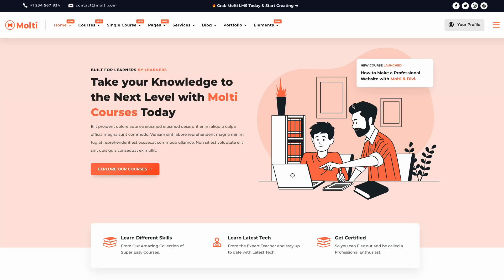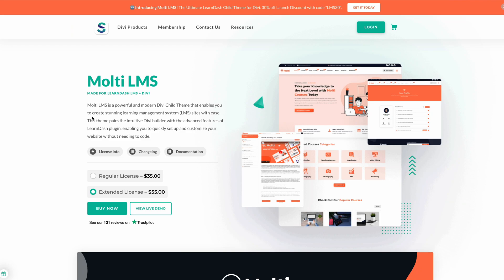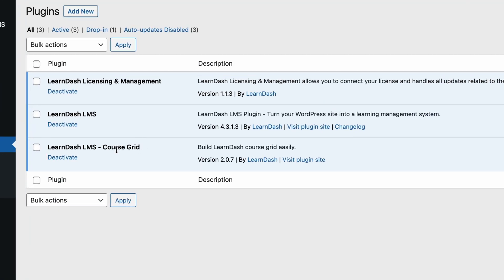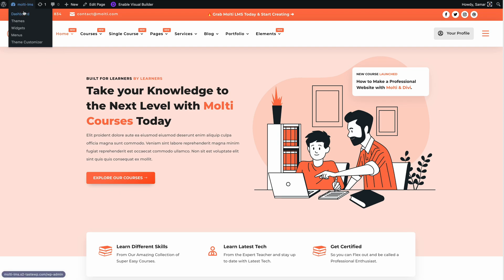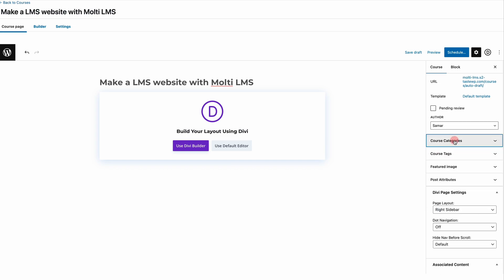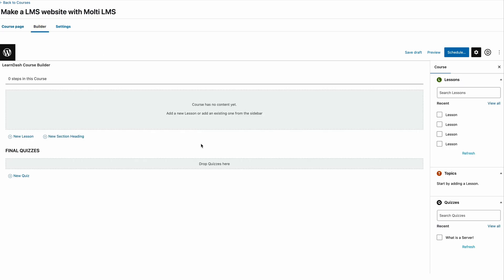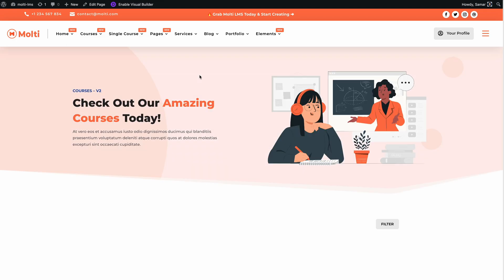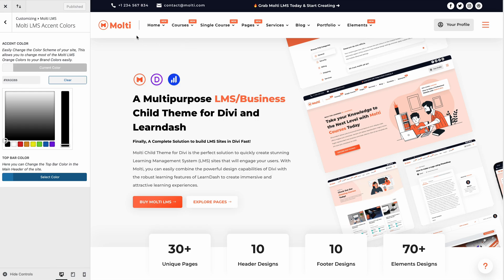Create a LearnDash LMS Site in Under 20 Minutes with Divi Theme & Molti LMS Child Theme!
Today, I'll show you how can quickly and easily make a beautiful-looking LearnDash LMS site using Divi Theme & Molti LMS Child Theme, which I most recently released. Make sure to watch till the end to learn how to use the Product.

This will help you set up everything you need to start selling courses right away without having to create your Website from scratch, plus you'll be making sure that you've got the best LearnDash Child Theme ever created for Divi.

Timestamps:

0:00 - Intro
0:15 - Molti LMS Overview
1:28 - Where to Get Molti LMS & Sweet Discount
3:49 - Downloading Molti LMS
4:10 - Installing Molti LMS Child Theme
4:48 - Importing Demo Content of Molti LMS
6:34 - LearnDash Settings
8:06 - Creating a Course & Lessons in LearnDash
15:01 - Easily Change the Color Scheme of the site
16:15 - That's all Folks - Outro

Hi there!
New to The channel? If so, here's what you need to know: I like Divi Theme (& WordPress in general) a LOT, so I use this channel to explore them, Provide Stunning Divi Tutorials & Products to help you build amazing Websites with ease.